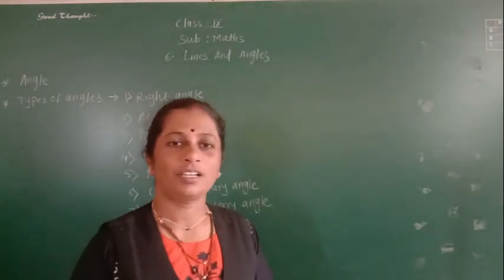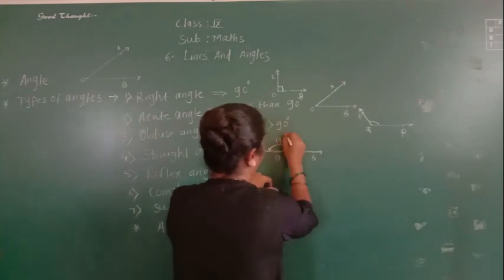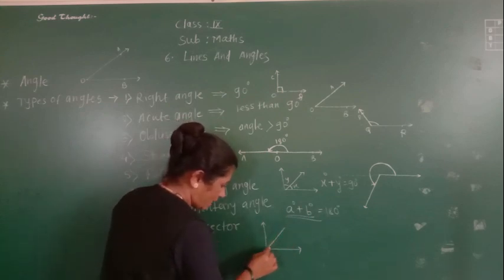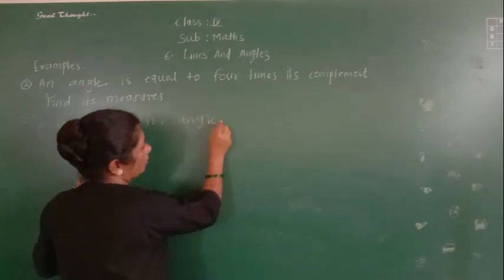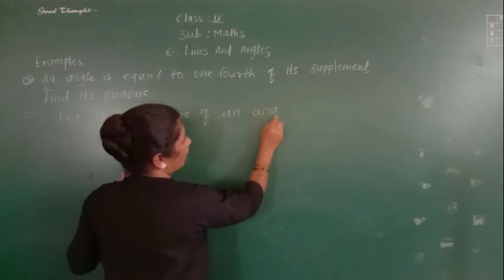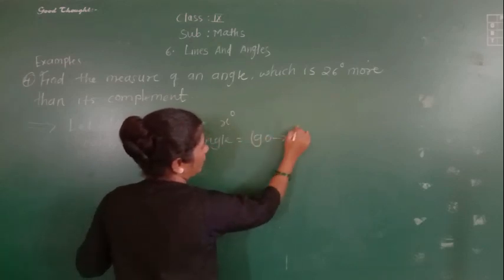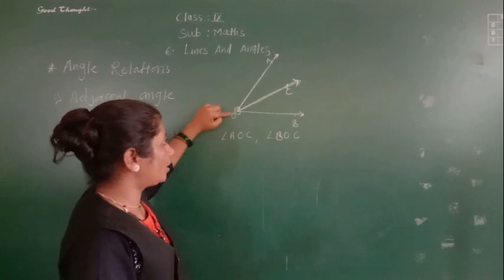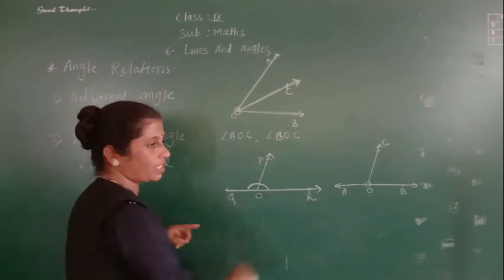CLASS: IX, SUB : MATHS, TOPIC : LINES AND ANGLES [ PART 1 ]